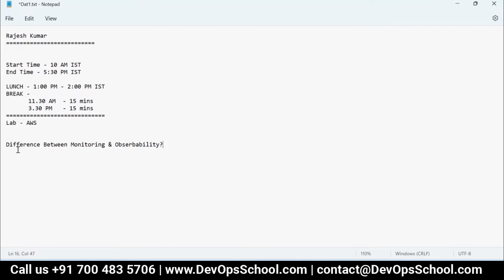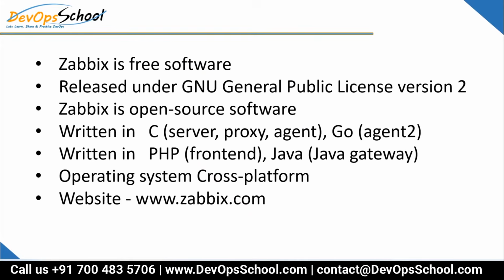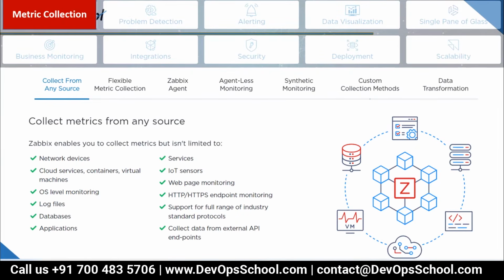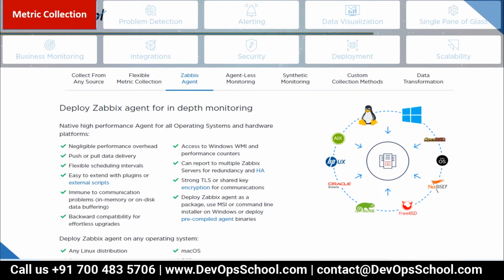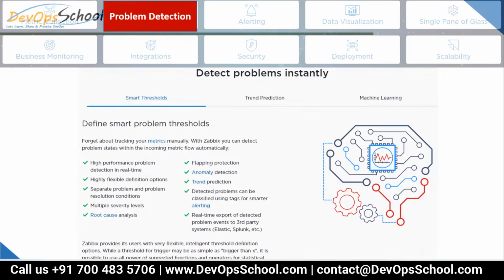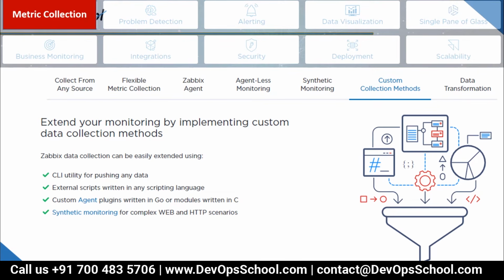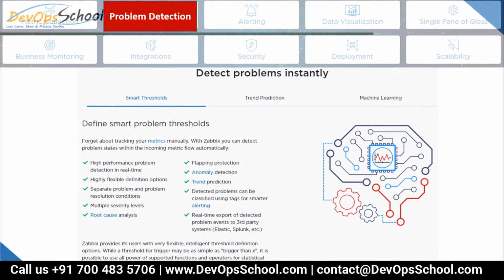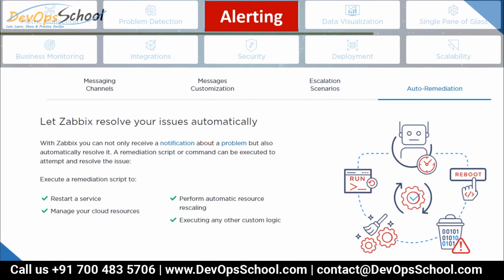Zabbix Tutorial | Part 1 Out 33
In this video tutorial, we are going to learn about Zabbix.
Zabbix is an open-source monitoring solution for network monitoring and application monitoring of millions of metrics.

After going through this tutorial I can assure you that the concept and understanding of the Zabbix will be absolutely clear to you.

📚 Following are the topics covered in the video:

👉 What is Zabbix?

How to join Channel Membership:-

Top 10 Certifications in the World
1. DevOps Certified Professionals (DCP)

2. Site Reliability Engineering Certified Professionals (SRECP)

3. DevSecOps Certified Professionals (DSOCP)

4. Master in DevOps Engineering (MDE)

5. Kubernetes Certified Administrator & Developer (KCAD)

6. GitOps Certified Professional (GOCP)

7. Master in Observability Engineering (MOE)

8. MLOps Certified

9. DataOps Certified Professional (DOCP)

10. AiOps Certified Professional (AIOCP)